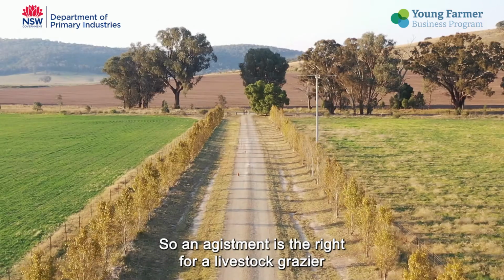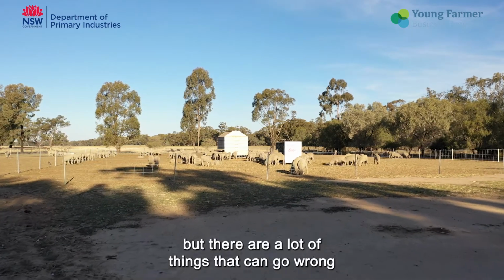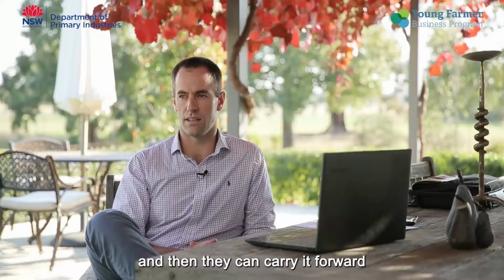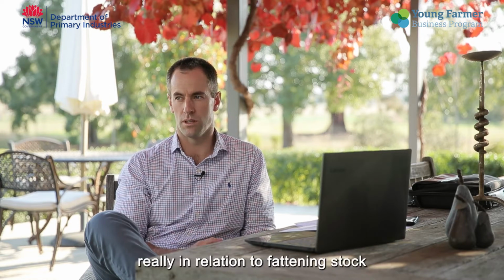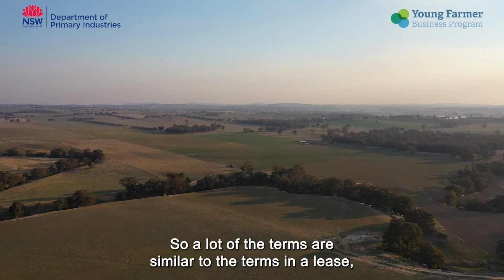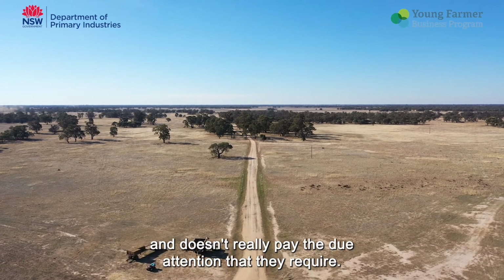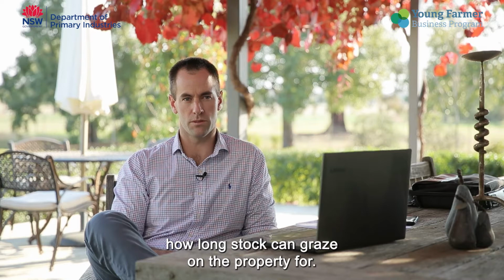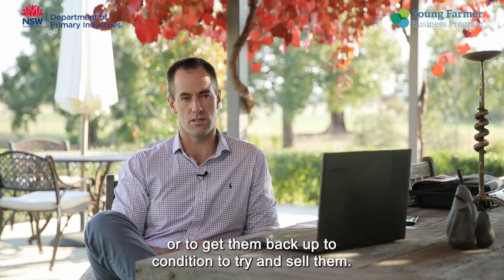Agistment Agreements (Patrick Barrett | Walsh & Blair Lawyers)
Patrick Barrett from Walsh & Blair Lawyers outlines some key considerations to be aware of when venturing into an agistment agreement, why they are important, and common problems and how to overcome them.